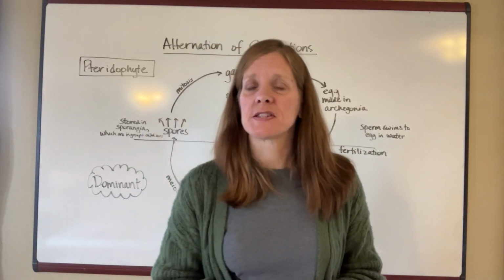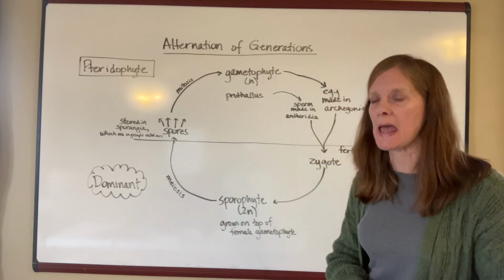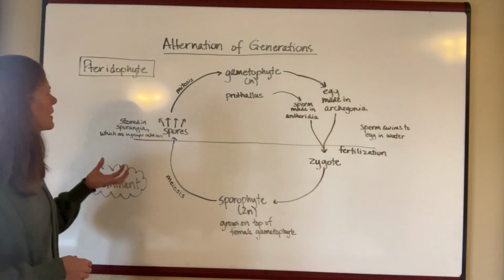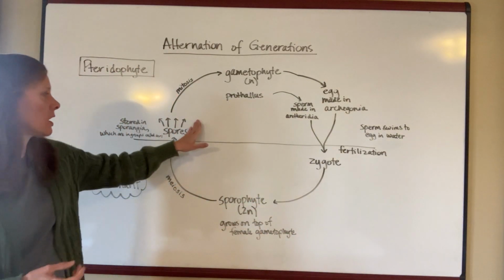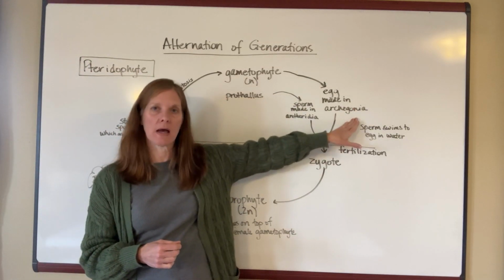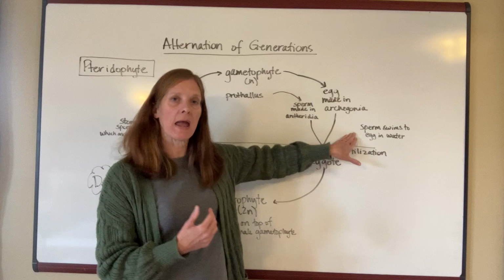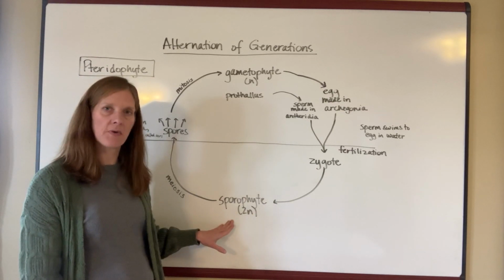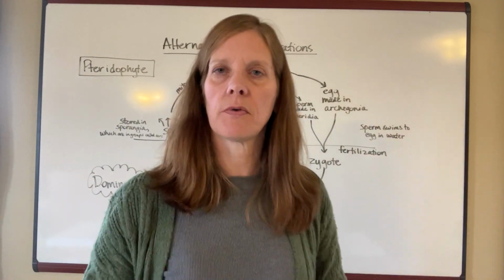Biology Module 11 #3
The Pteridophytes, which include ferns, are unlike the Bryophytes in that they have a dominant sporophyte generation.